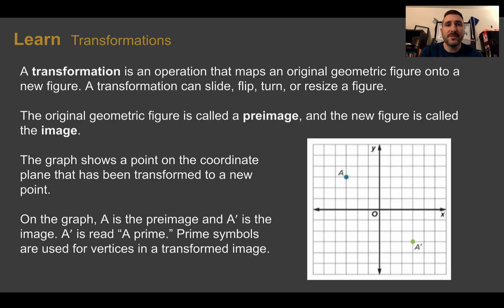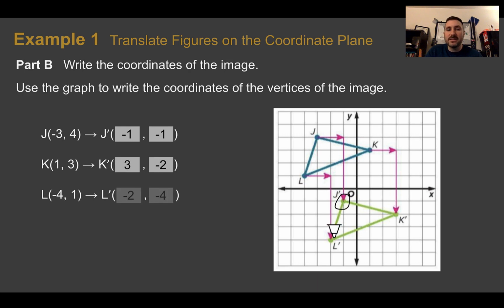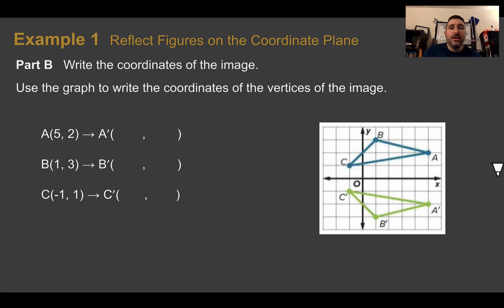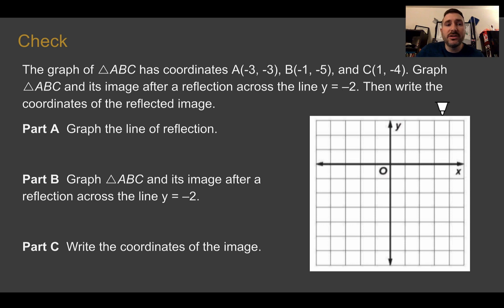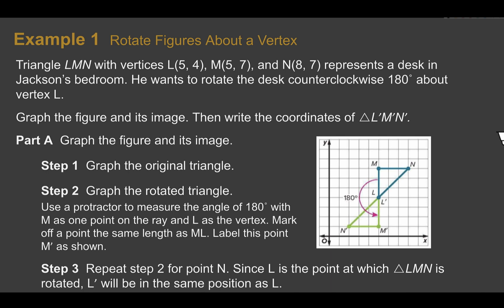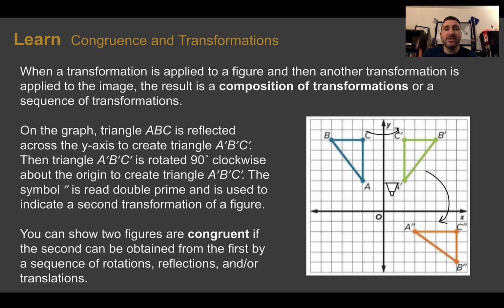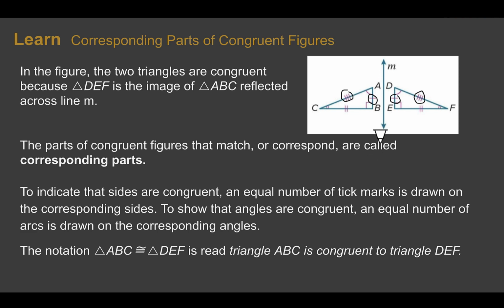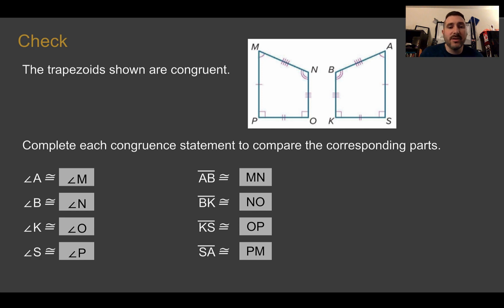8th Grade Geometry Lesson 6 – Transformations on a Plane and Congruence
How to do Translations, Reflections, and Rotations on a graph; What does it mean to be congruent and how can you tell?